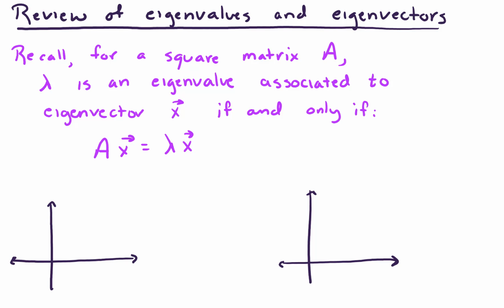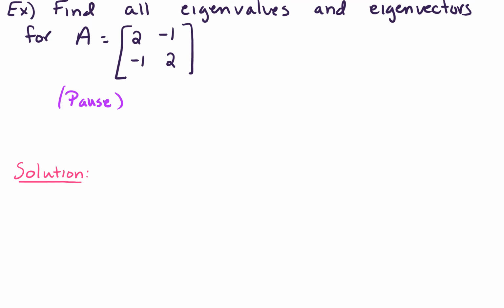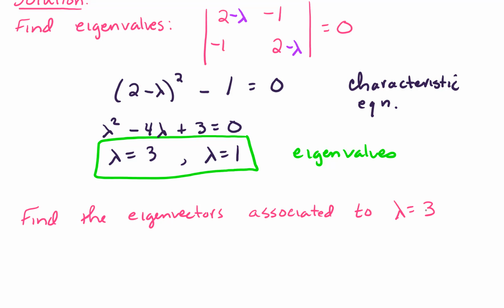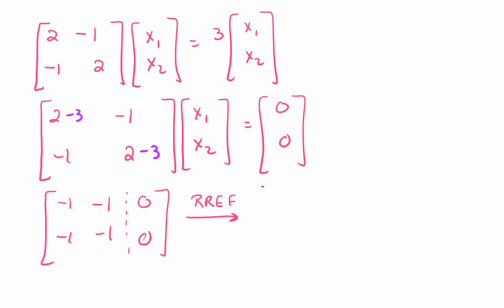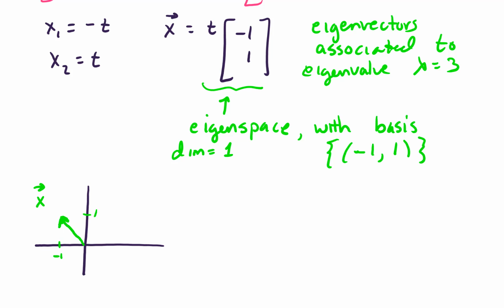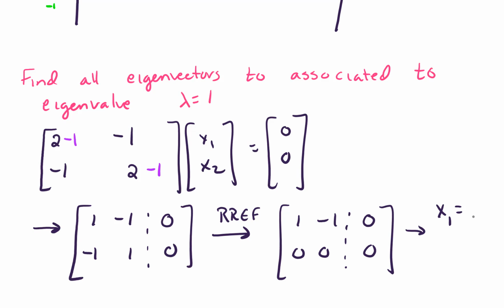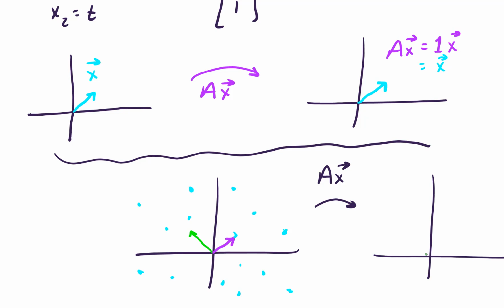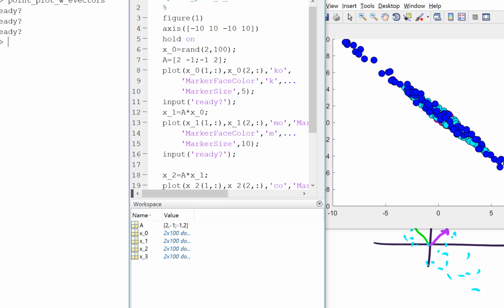Sec 3.5 Review of eigenvalues